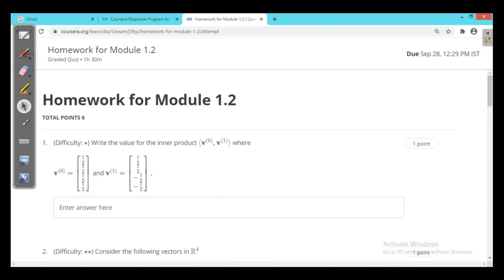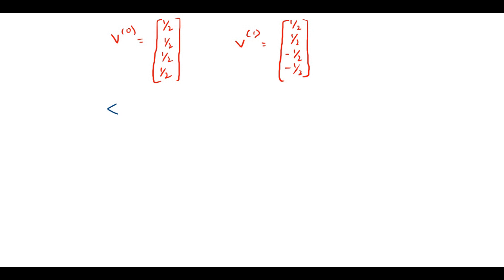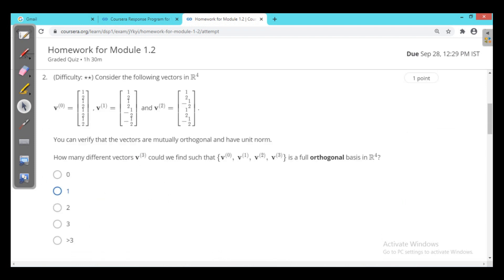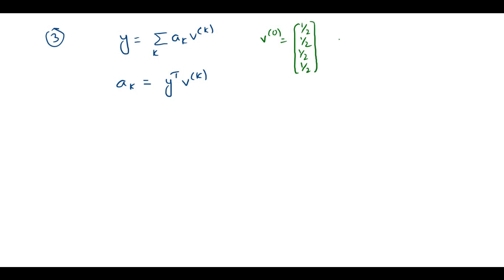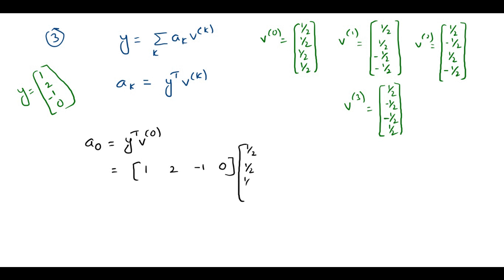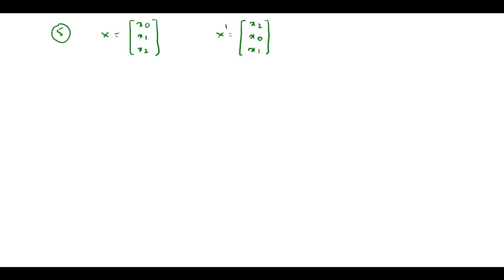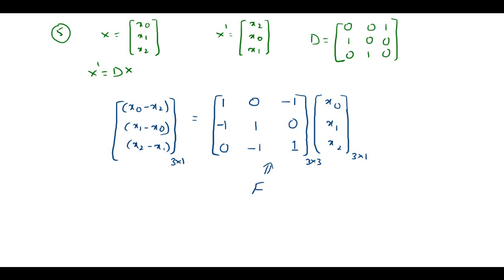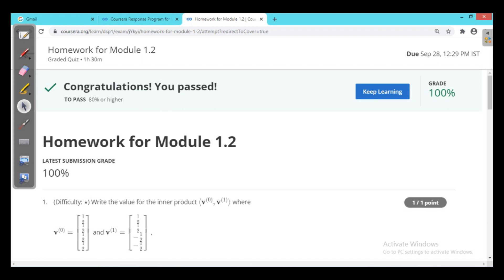Coursera: Digital Signal Processing 1: Week 2 Quiz Answers with explaination | DSP Week 2 Assignment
Hello All,
Welcome to SPD Online Classes, where you get clear explaination of basic concepts of ECE subjects and Progamming languages like MATLAB, OCTAVE, Assembly Language, LabView and so on.

Digital Signal Processing 1: Basic Concepts and Algorithms offered by Swiss Federal Institute of Technology Lausanne (École Polytechnique Fédérale de Lausanne)
COURSERA Digital Signal Processing 1: WEEK 2 Assignment Solutions